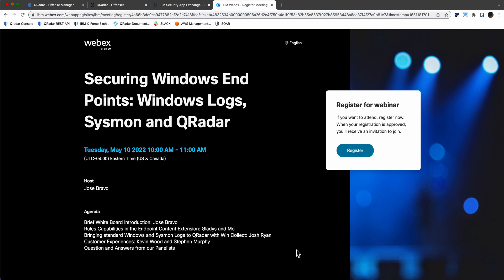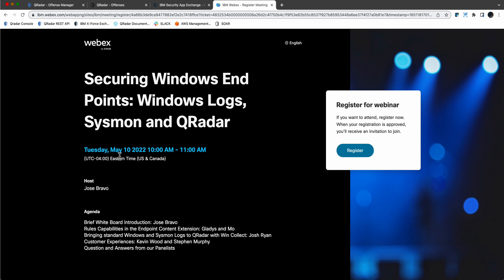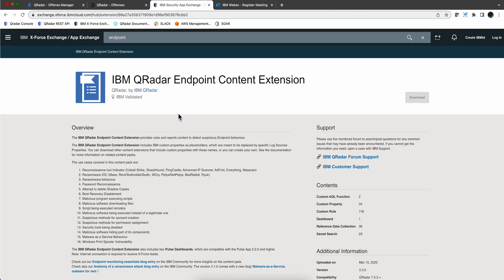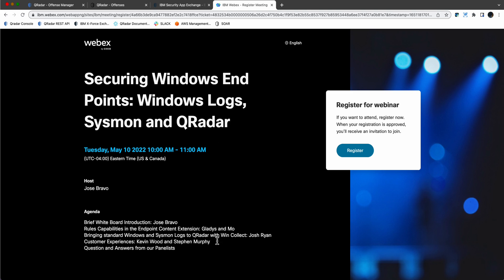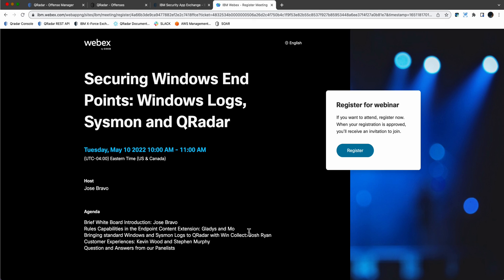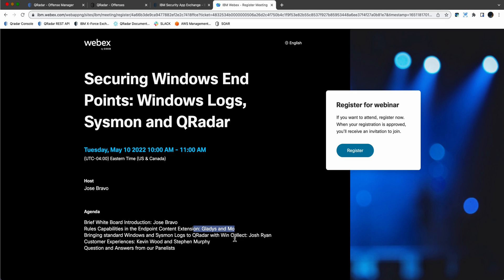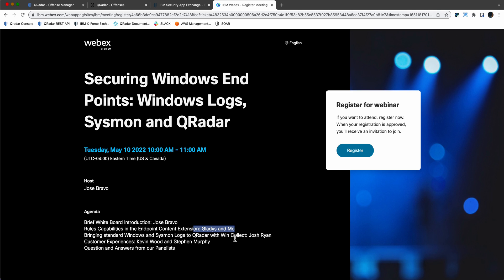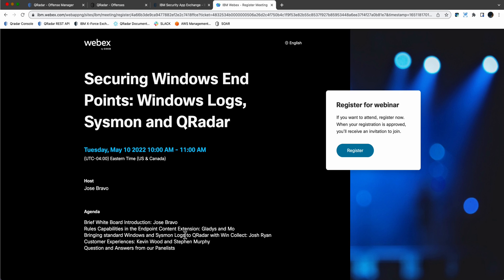Webinar May 10 Securing Windows Desktops and Servers with QRadar